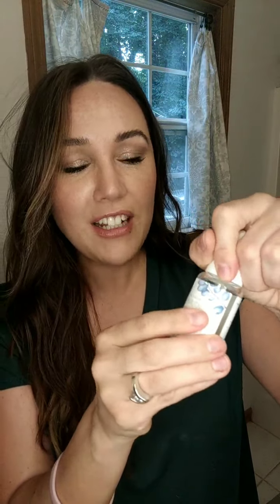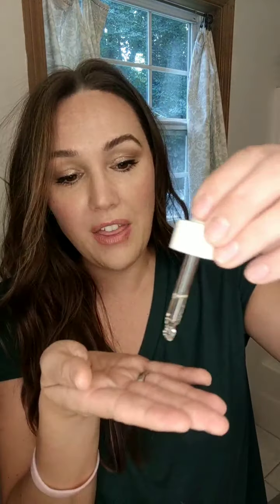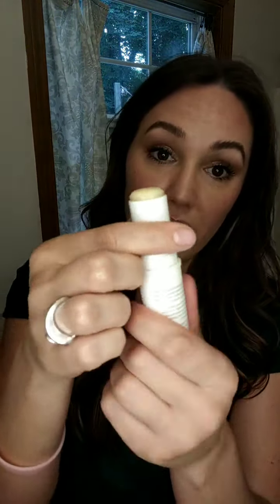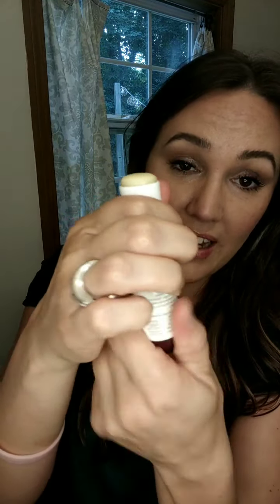Mary Kay Naturally 🌿 Line REVIEW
A few highlights of the versatility and quality behind the Mary Kay Naturally skincare line!